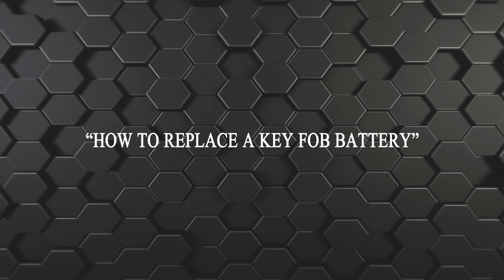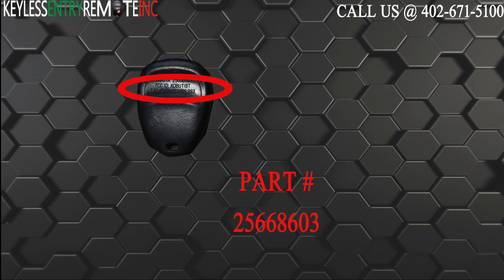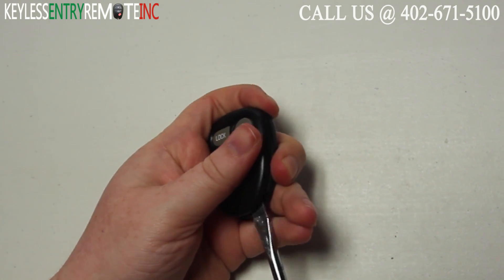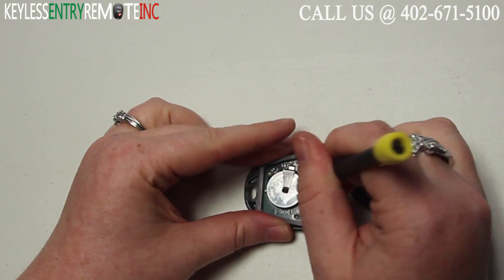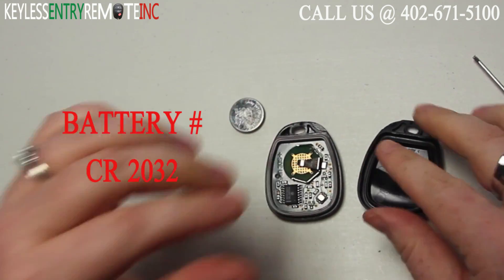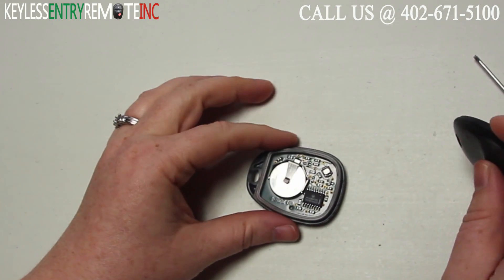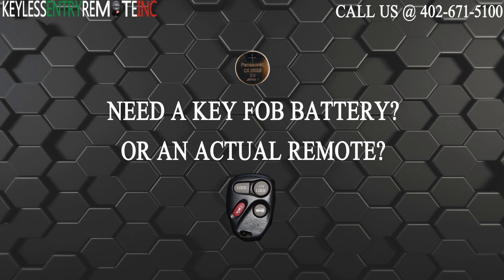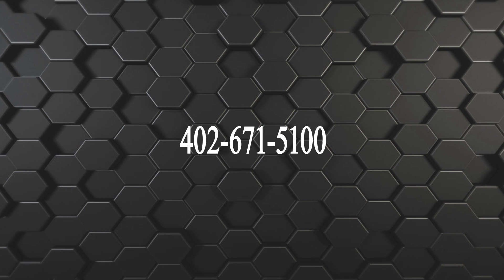How To Replace Cadillac DeVille Key Fob Battery 2000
This video will show you How To Replace Cadillac DeVille Key Fob Battery 2000 To Order This Remote Visit: